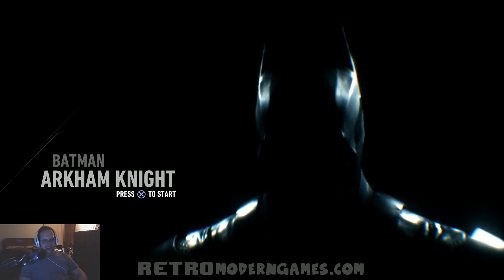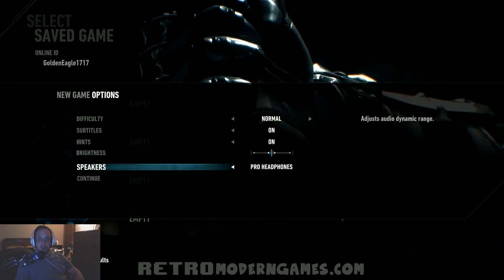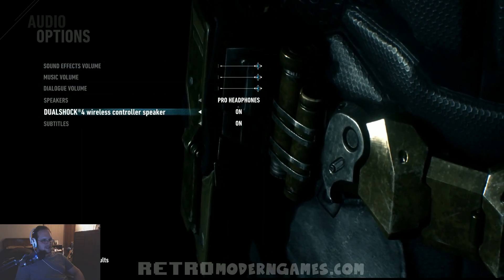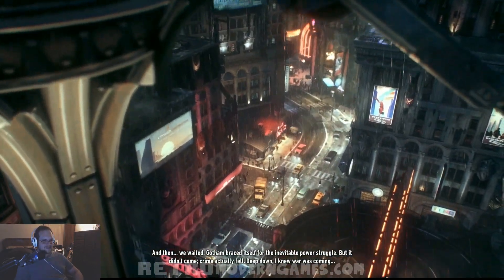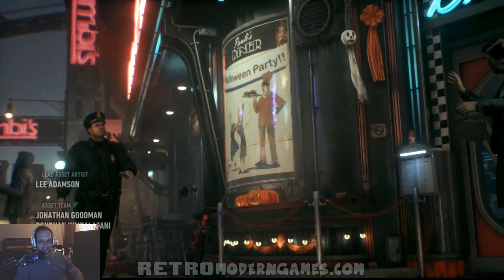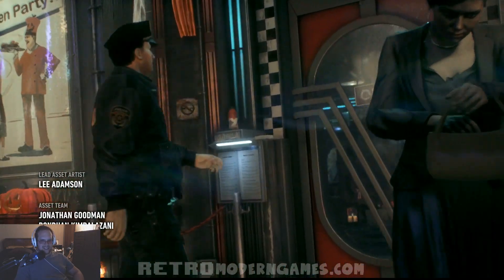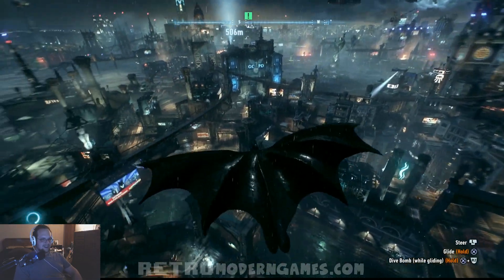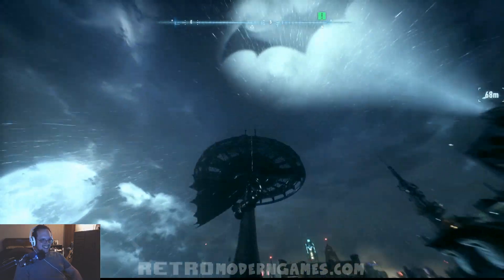Batman Arkham Knight Walkthrough Let's Play Part 1 - Poison Ivy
Welcome to my Batman Arkham Knight Walkthrough & Let's Play. This series will include a full gameplay playthrough of Batman Arkham Knight on PS4. Hope you enjoy!